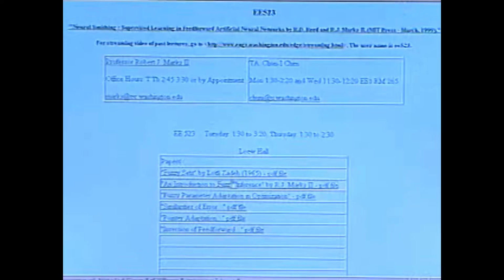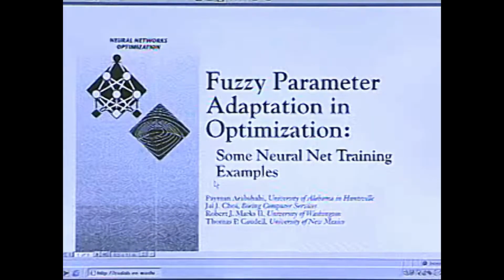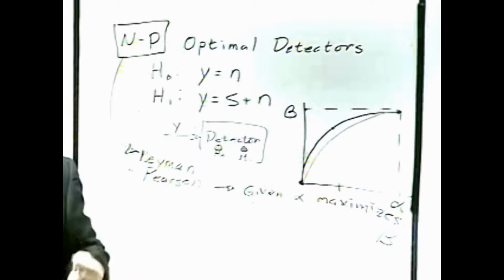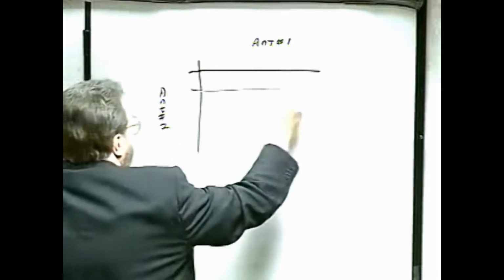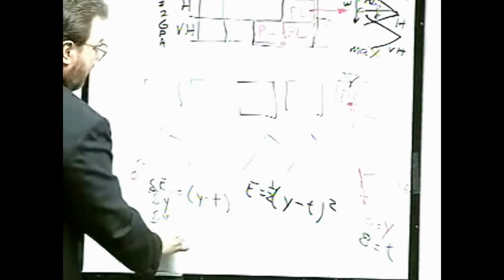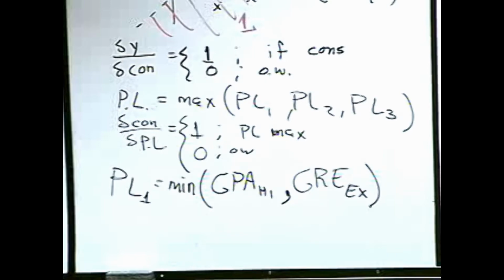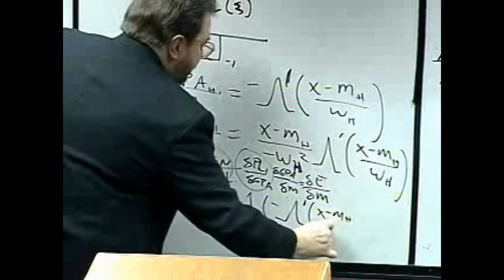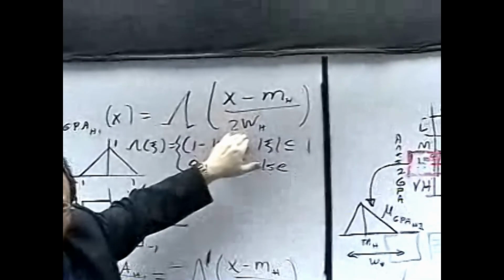Introduction to Computational Intelligence #17